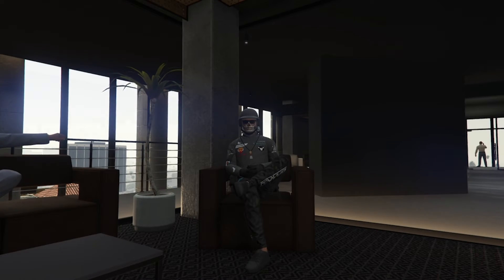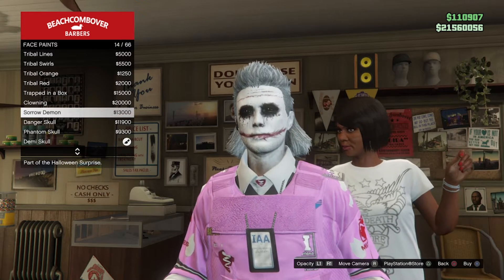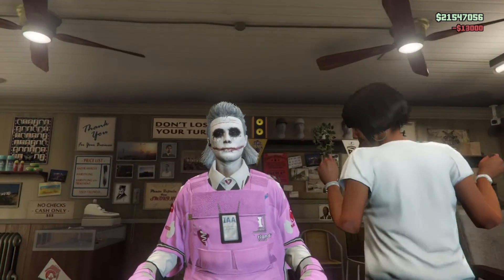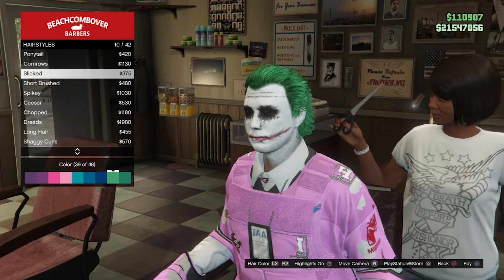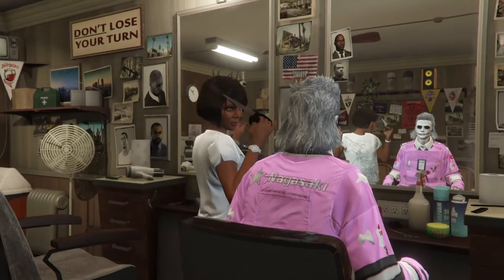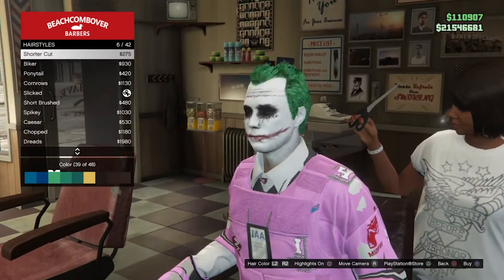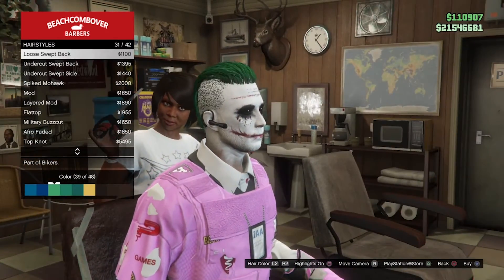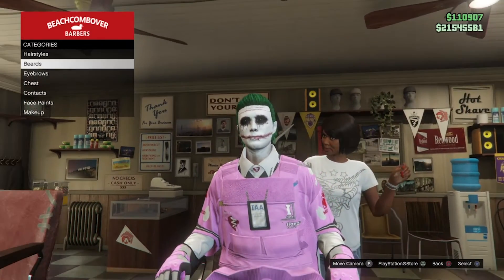*NEW* How To Get and SAVE Halloween Face Paints in GTA Online 2022! Halloween Update